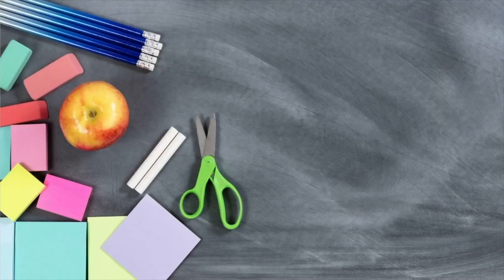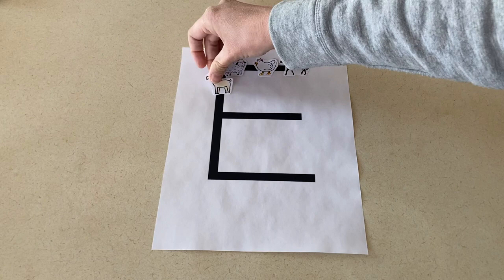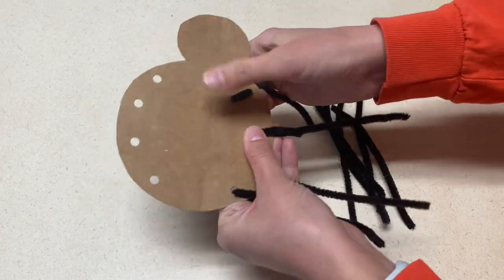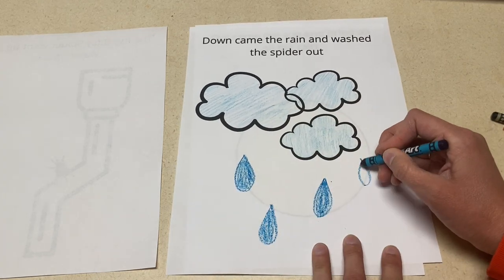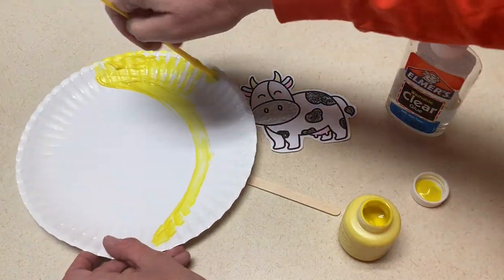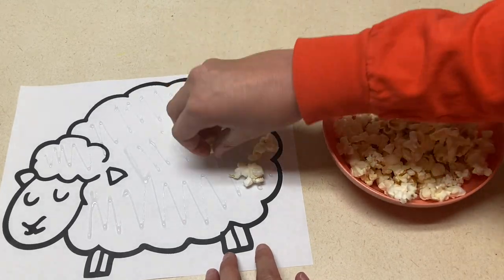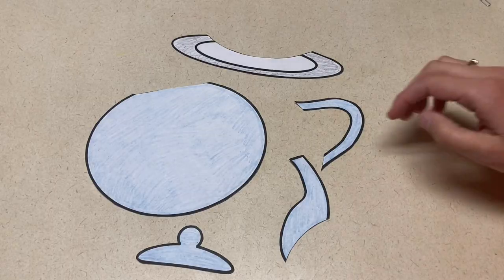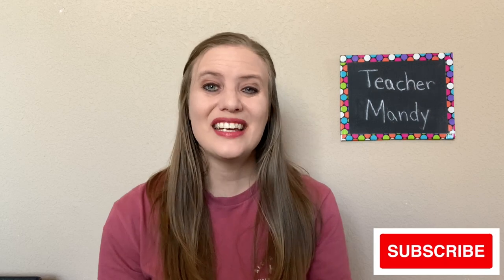NURSERY RHYMES Video 2 of 4 - Preschool and Kindergarten ART Ideas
Today's theme is about Nursery Rhymes! This video shares fun nursery rhyme themed art ideas you can do with your preschoolers and kindergarteners either at school in your classroom or at home.